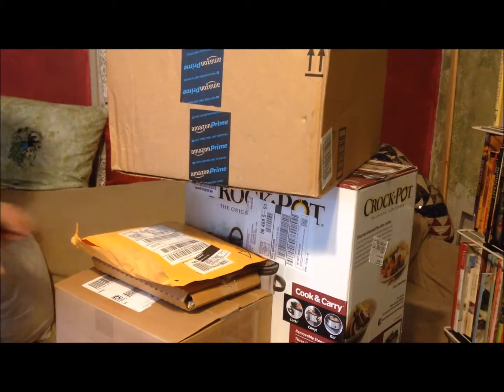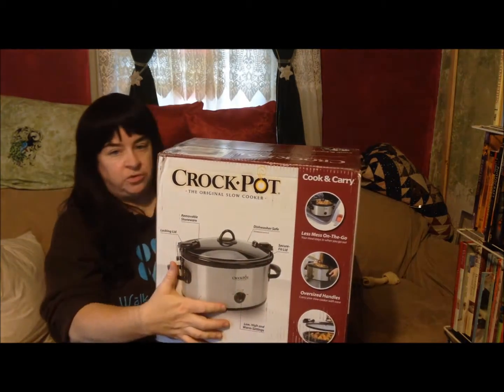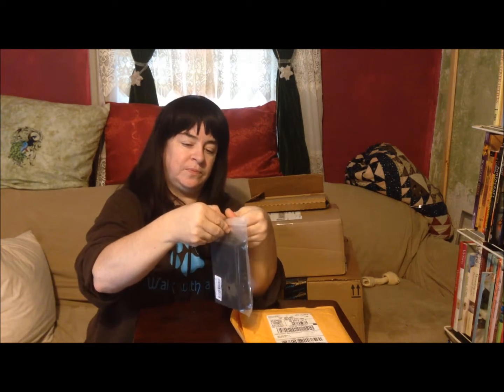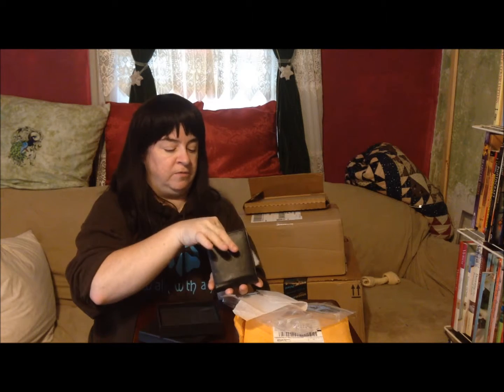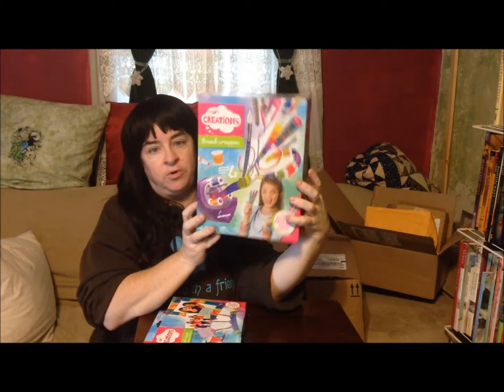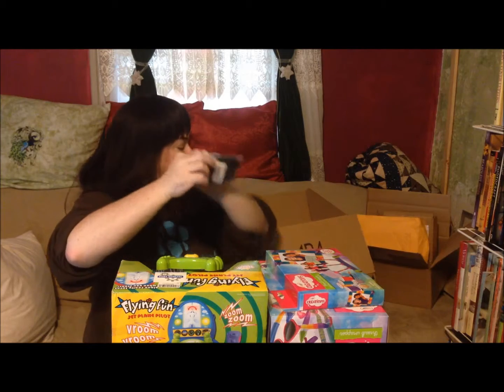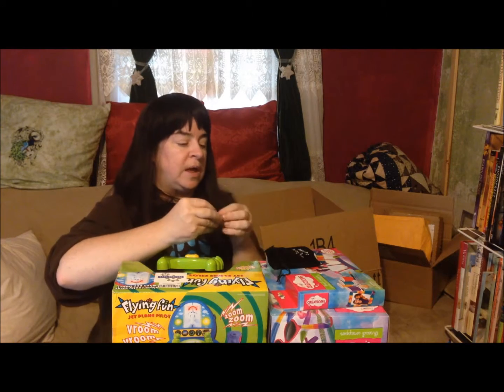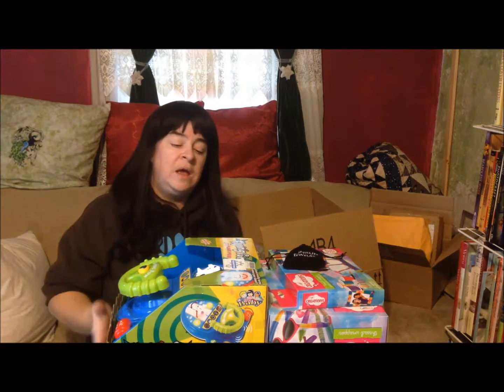Daily Vlog Day 31 Experimental Homesteader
Welcome to the Daily Vlog Day 31 with your hosts Sheri Ann Richerson from ExperimentalHomesteader.com and Jeffrey Rhoades. Join us each day as we travel, have fun and talk about new or interesting things we experience.